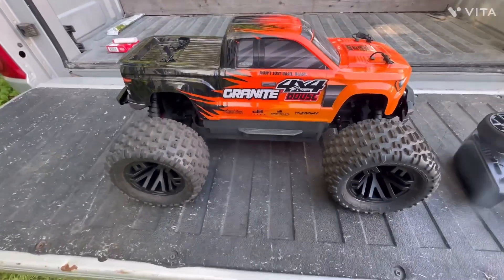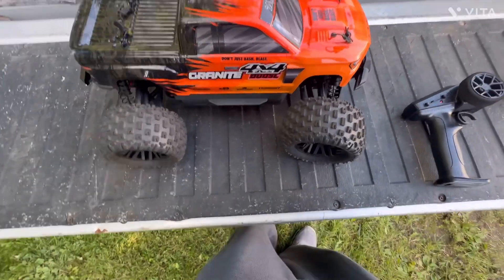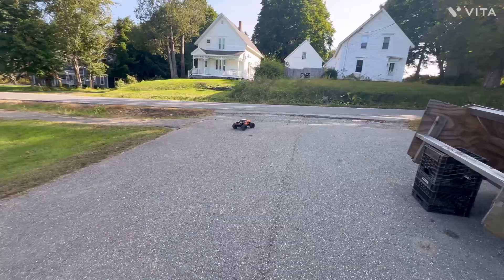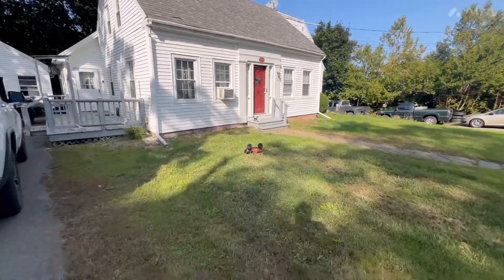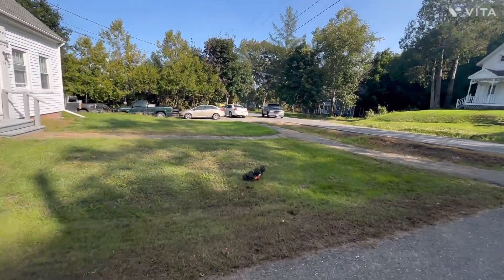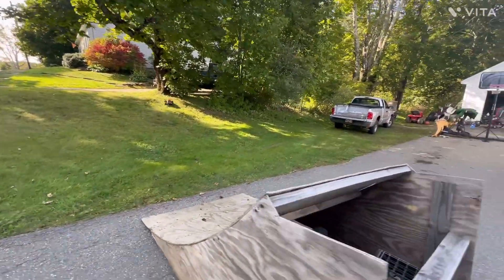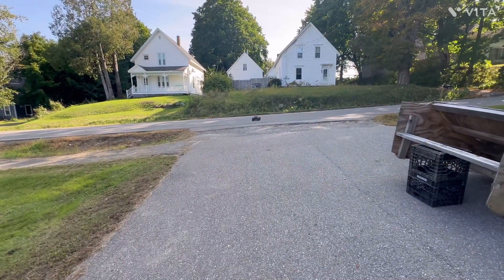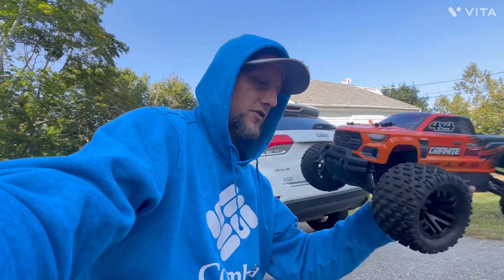Arma granite boost gets its first upgrade